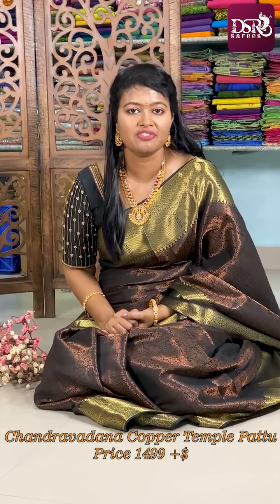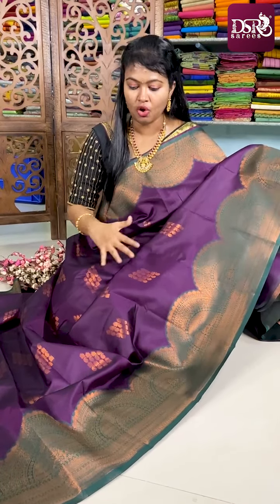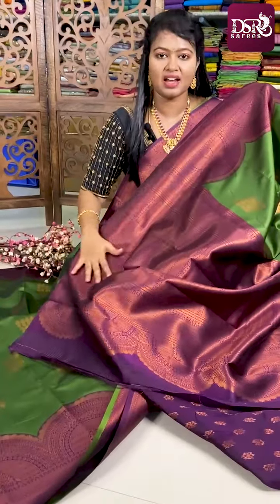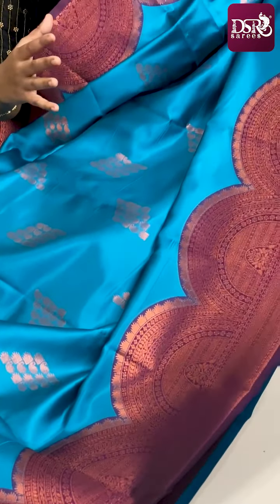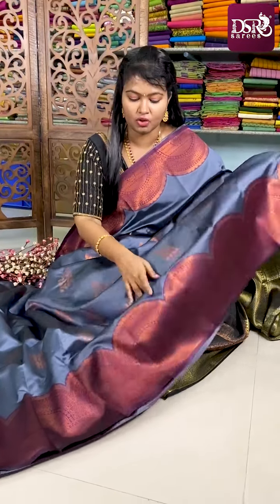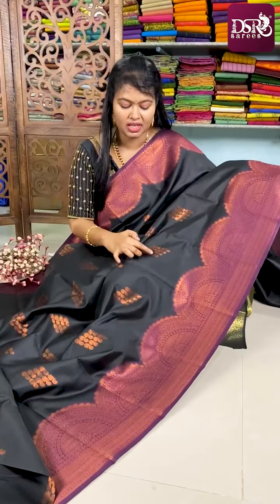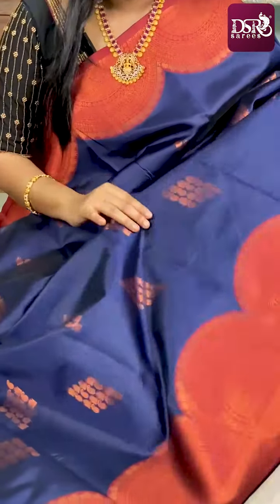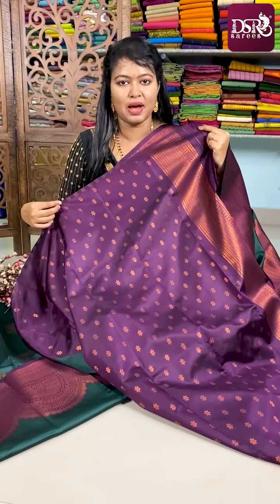DSR Diwali Design MarathonDesignNo : 9 Chandravadana Copper Temple PattuPrice1499 +$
If you love wearing beautiful, one-of-a-kind sarees and want to wear the latest collection of sarees, then come visit our online store now! We carry more various different designs of beautiful sarees in our inventory, and we are always bringing new ones in! Plus, each of our products comes with top-notch quality and affordable prices!

Happy Shopping

With love
DSR Team
Note:
Parcel opening video mandatory for any sort of complaints.
No exchange / No Return for customer satisfactory reasons.
Defective product or wrong product received is only applicable for exchange.